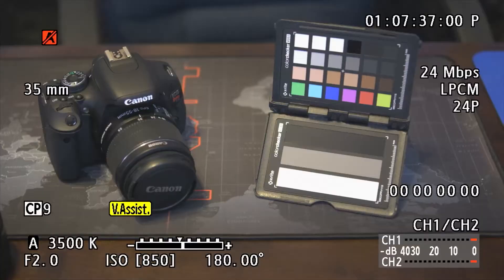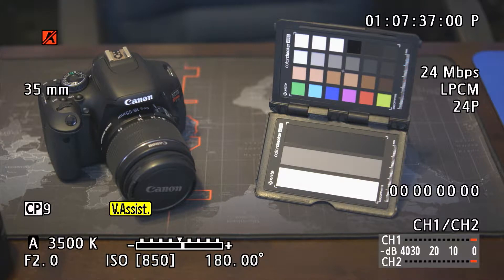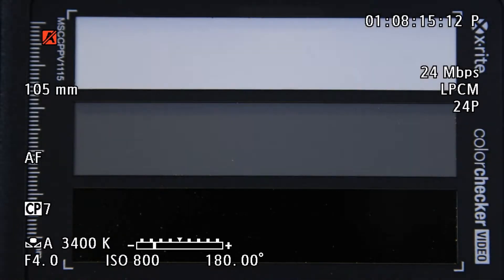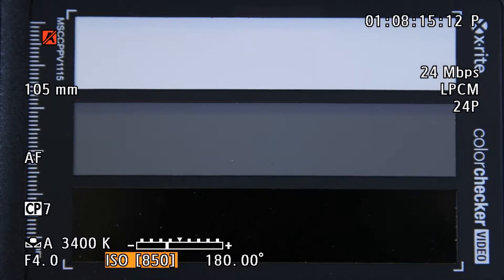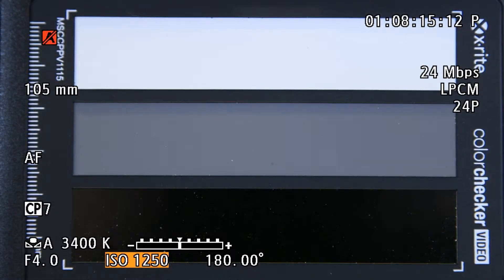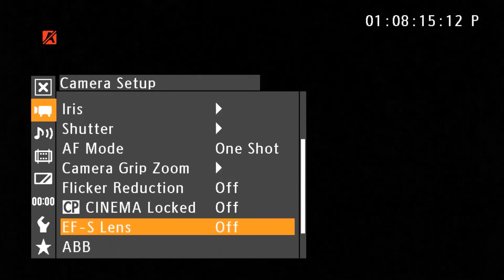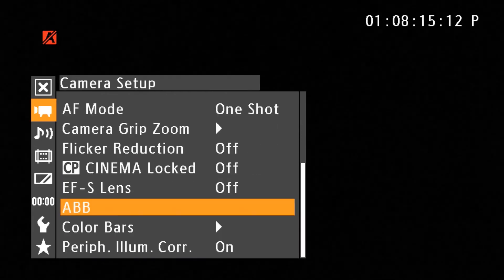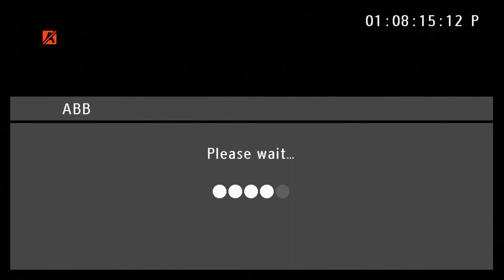Camera calibration using color chart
Calibration of camera using a color chart.